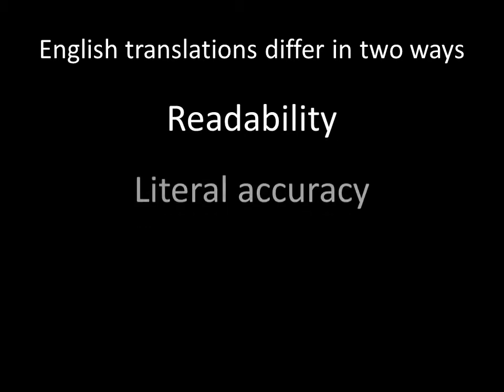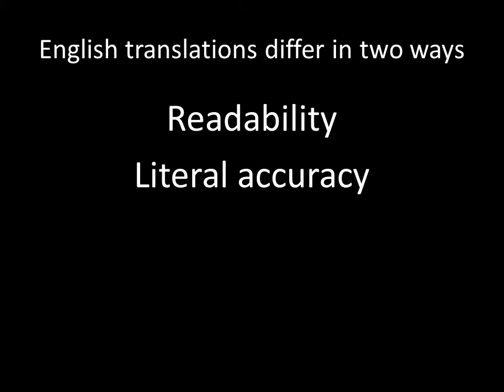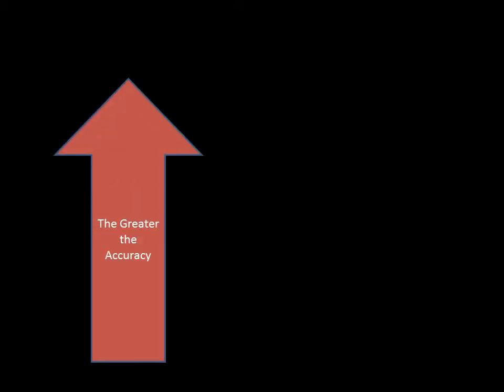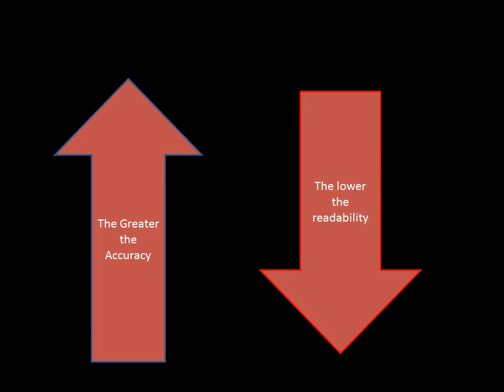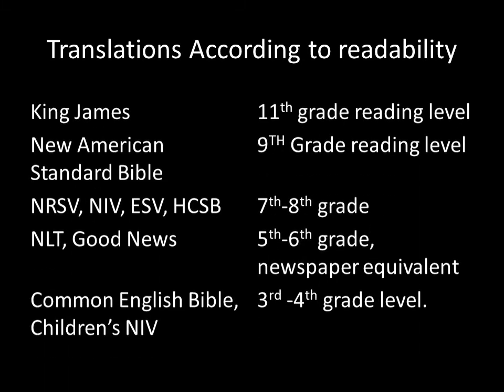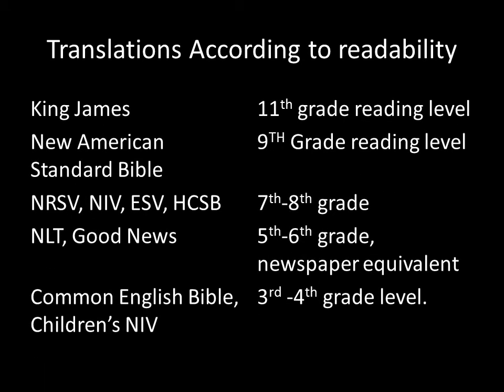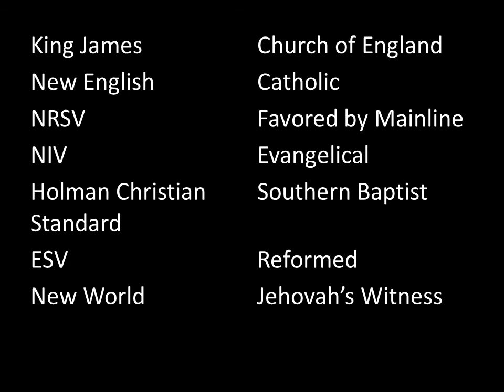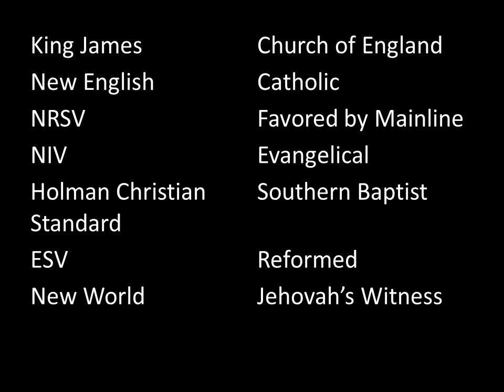Lesson 2 video 3 using translations #7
How to tell one translation from another, and what translations we use in preaching preparation.